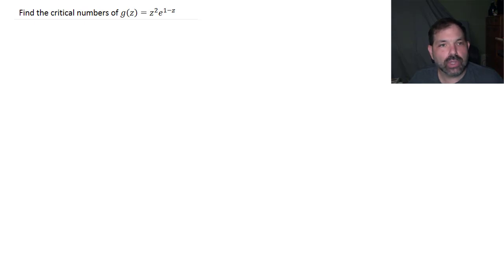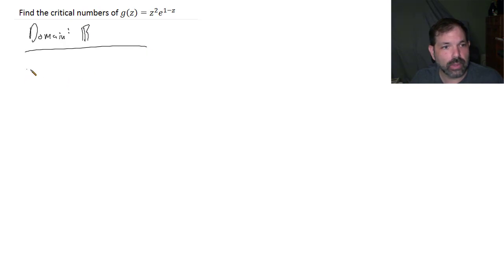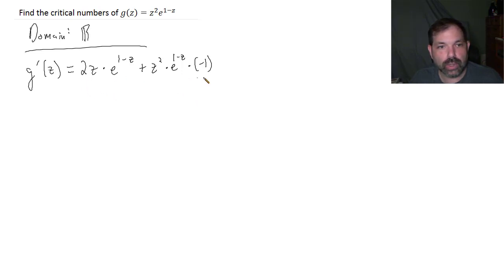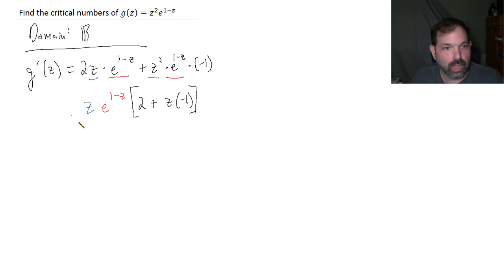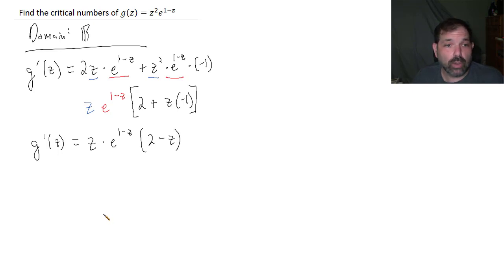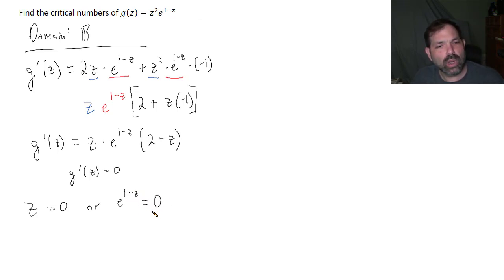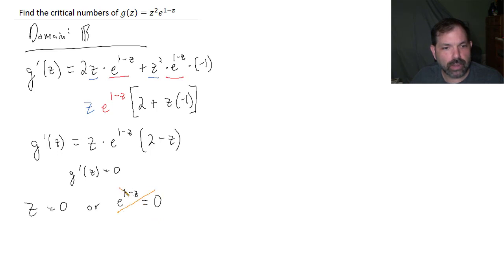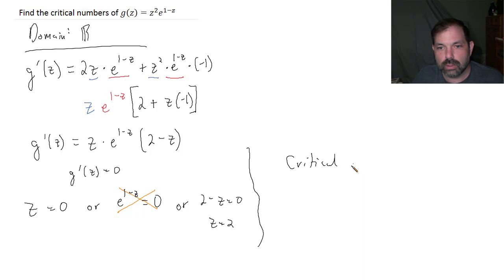Critical Numbers Example 6